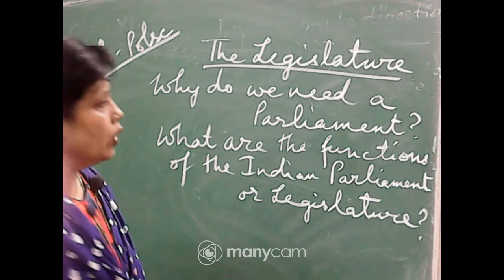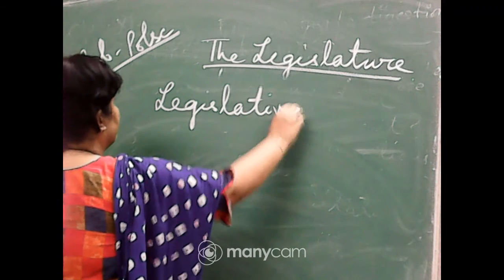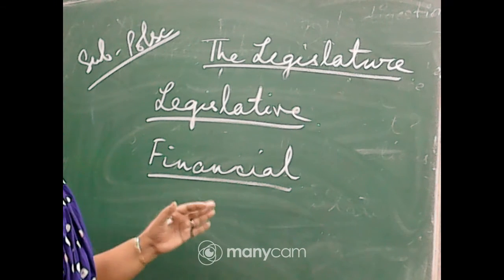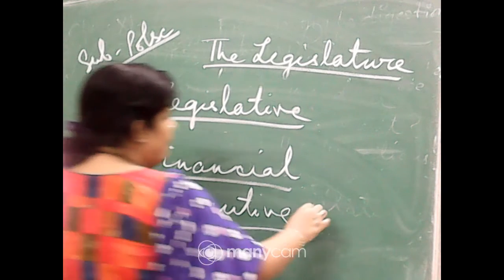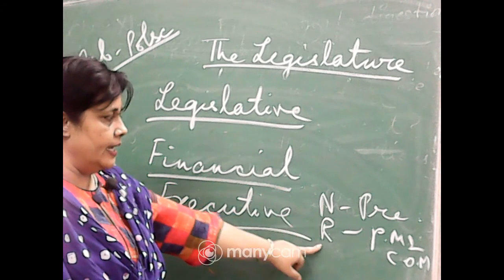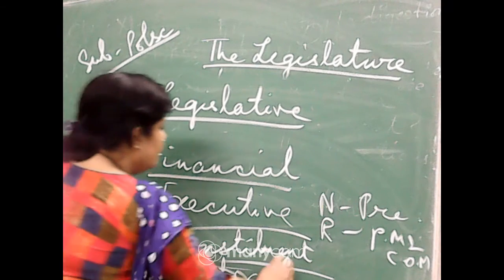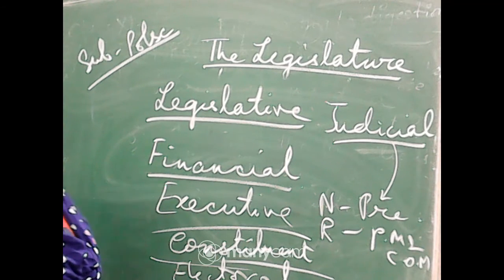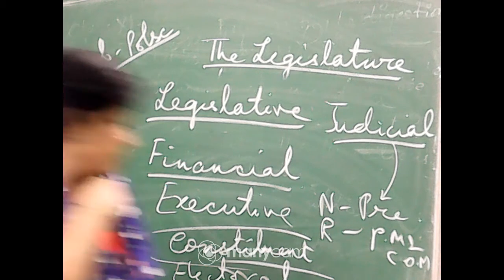CLASS POL SCIENCE LIVE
TEACHER: NASRIN BEGUM